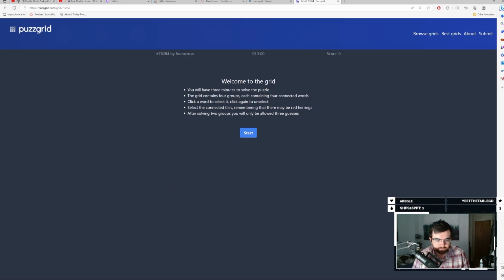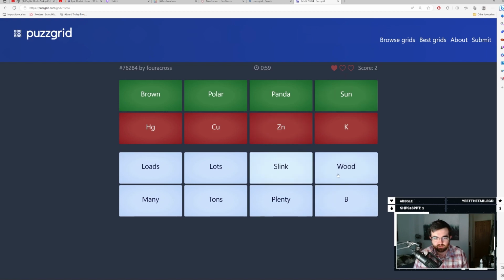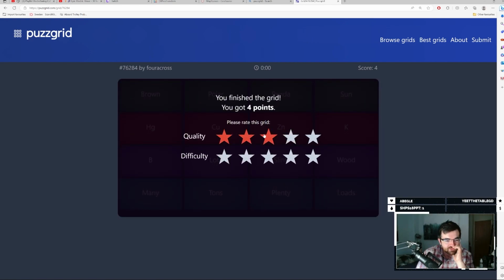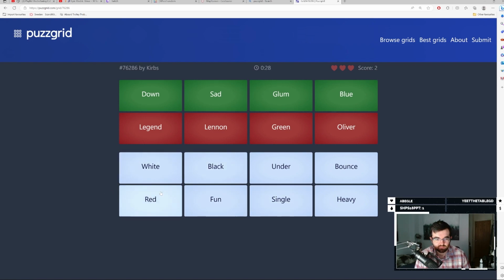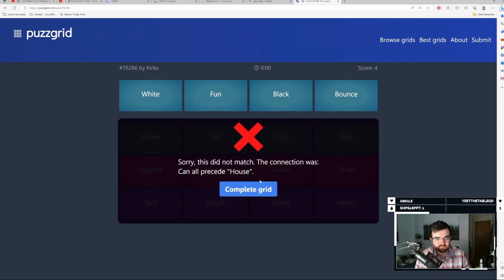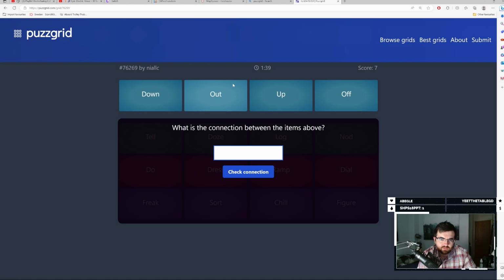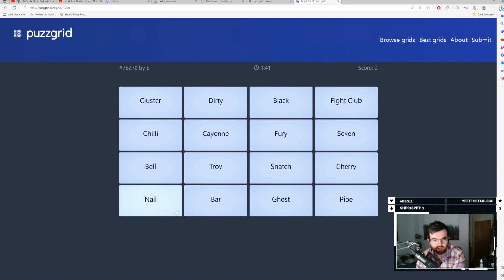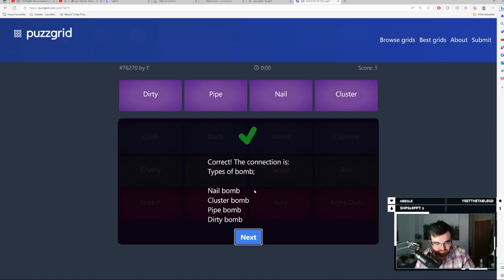This Is The Greatest Quiz Game Ever Made! (Puzzgrid: Word Association!)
Puzzgrid is an online word grid association game that we checked out on stream over